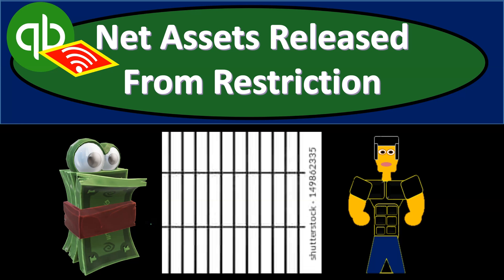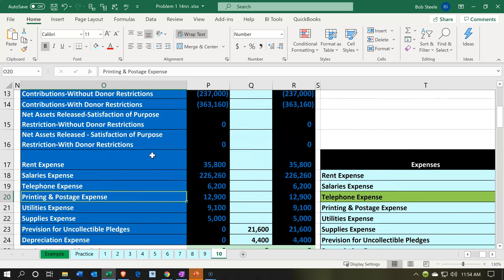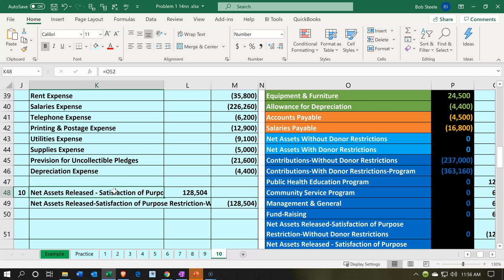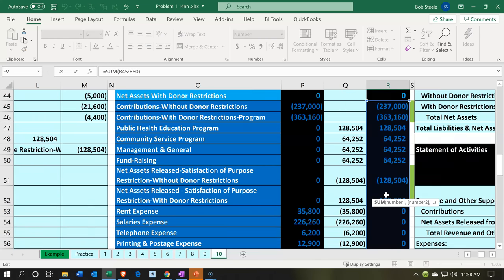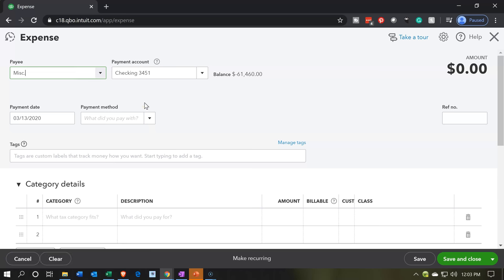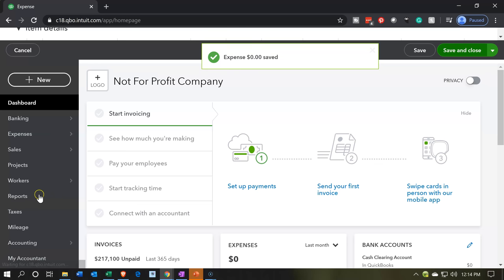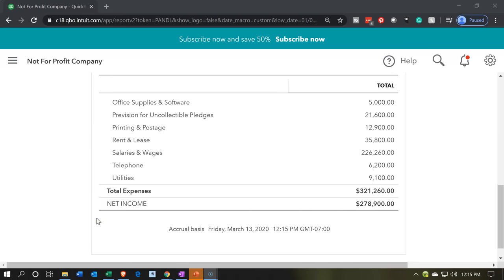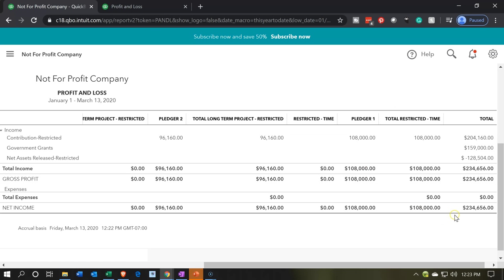Net Assets Released From Restriction 172 QuickBooks Not for Profit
Net Assets Released From Restriction
QuickBooks Not for Profit